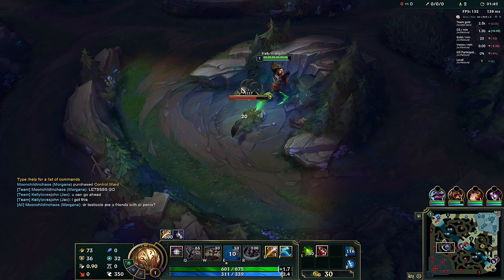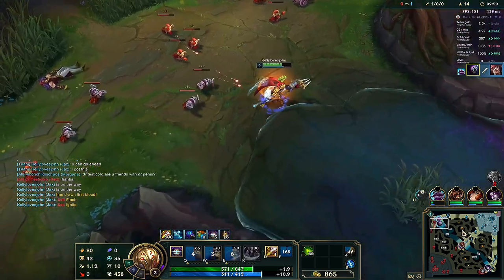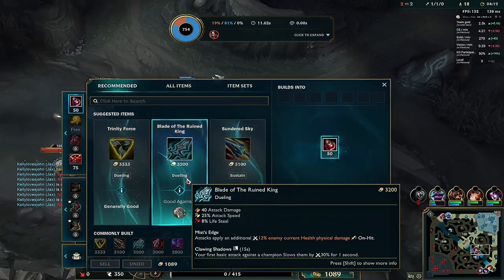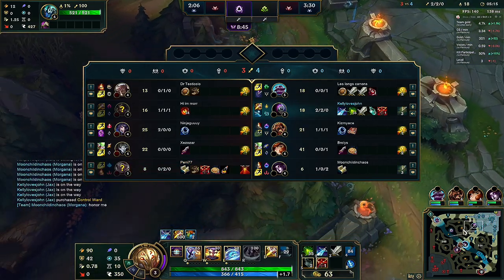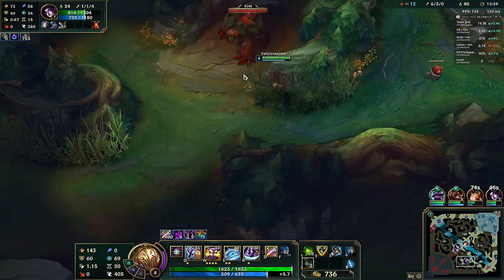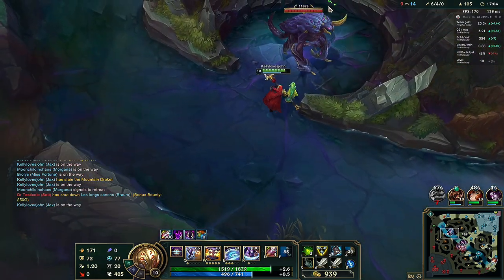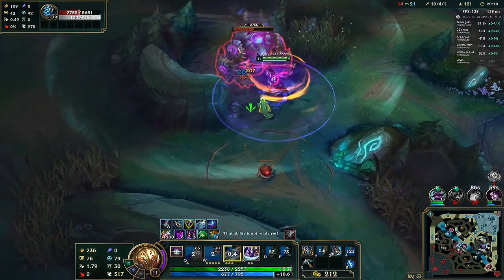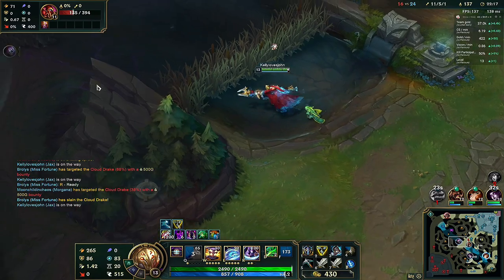How to Play New AD Jax Jungle Chinese - League of legends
The Chinese AD Jax Jungle Build is HERE!!!

Note :- This Build is Highly useful as Top Jax but it doesn't have much Armor or magic resistance so u can do some changes according to your Match up's but tbh if u like The Old Jax With immense Attack speed then u should definitely go for it.

Pros and cons of this Build

Pros 1:- This Build has immense Attack speed and Perfect damage to do a 1 v 4.

Pros 2:- Works great against Squishy Match up's and Range's

Pros 3:- Can takedown Any Tank single handedly

Pros 4:- Works great And efficient as Top Jax

Cons 1 :- This Build doesn't Have much Armor or magic resistance

Cons 2:- This Build require's Some Changes according to your Match up's